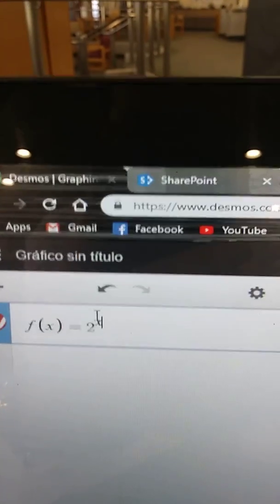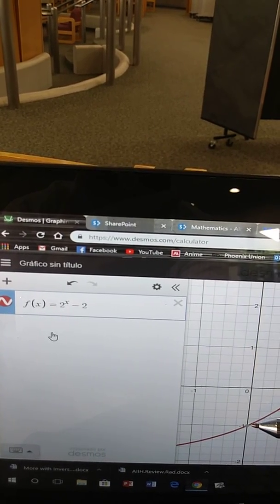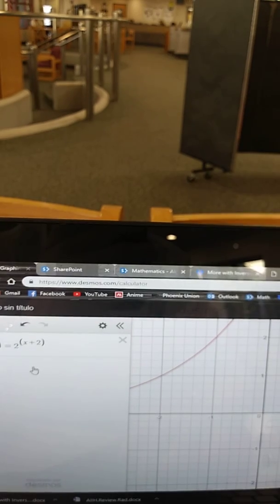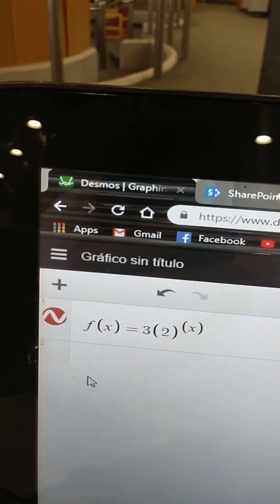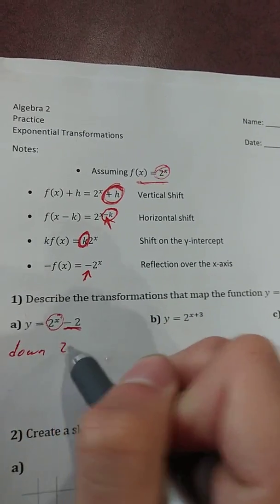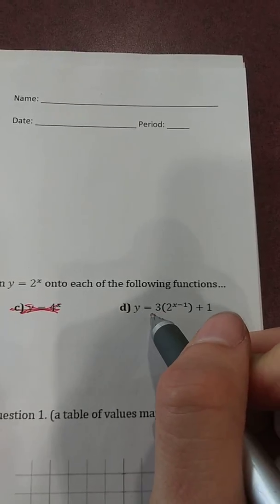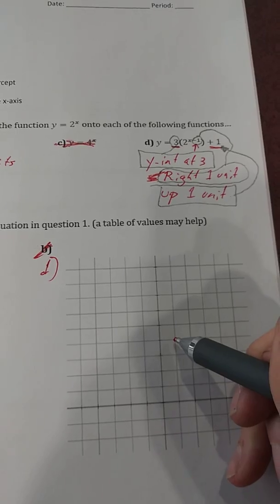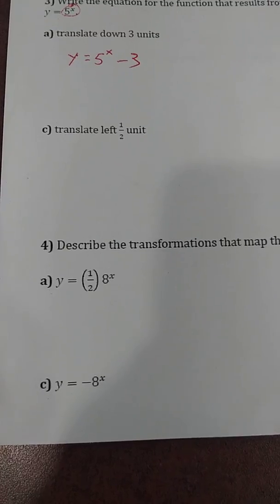Transformations of Exponential Functions (Algebra 1, 2)